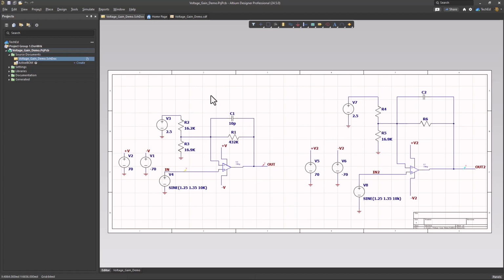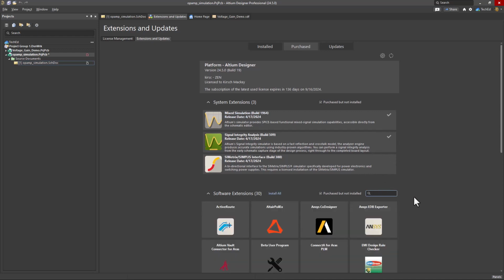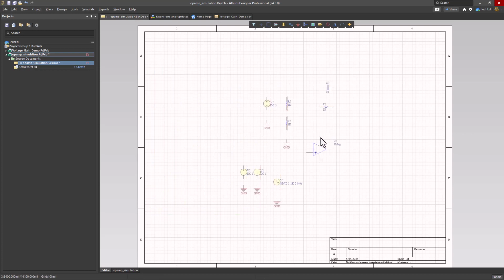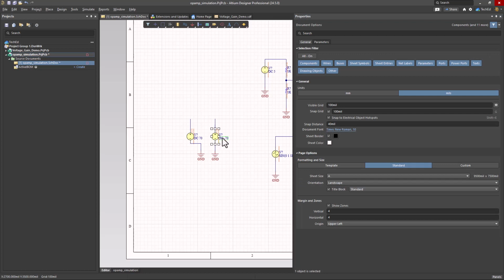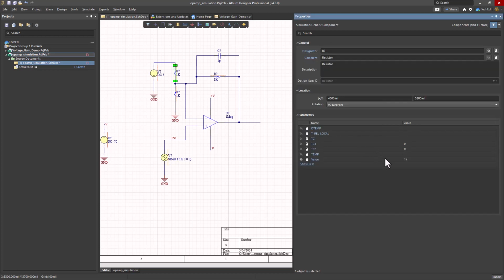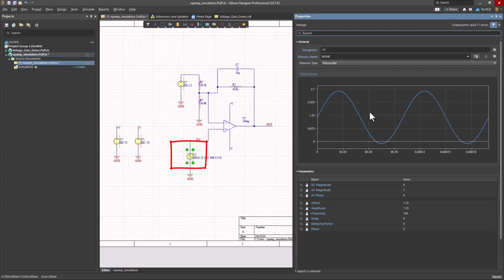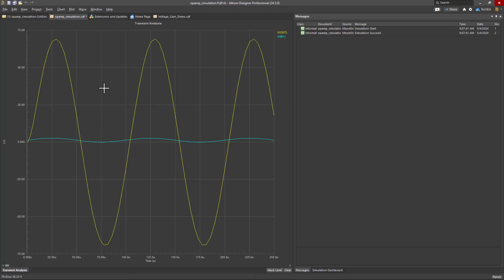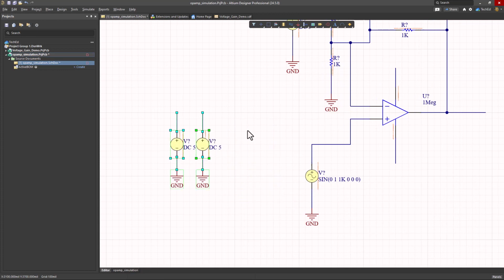Altium Circuit Simulation Made Easy - Step-by-step Tutorial!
How To Circuit Simulate in Altium (EASY) - Learn to effortlessly simulate circuits in Altium Designer

This step-by-step tutorial guides you through setting up a simple analog converter circuit simulation in the powerful Altium SPICE circuit simulation software for electrical engineering.

Explore interpreting Altium SPICE simulation results and seamlessly transitioning the simulated design into a physical layout using Altium's advanced circuit simulation capabilities.

Overcome common challenges faced by designers, such as simulating schematics directly in Altium, crosstalk analysis, and layout simulations.

Gain confidence in your electronics design skills by mastering these essential circuit simulation and PCB layout tools.

Perfect for electrical engineers, PCB designers, and anyone interested in learning to use Altium Designer.

00:00 Introduction
00:07 Create a New Project
00:40 How to Add a Schematic Sheet in Altium
01:09 Where to find design files in Altium
01:24 How to Get the Simulation Option in Altium, is simulation free?
01:57 Can Altium simulate generic components?
02:10 Where is Voltage Source VSRC in Altium?
02:27 Sinusoidal Voltage Source in Altium - VSIN
02:36 Simulate an OpAmp in Altium SPICE
02:46 Simulate a Resistor in Altium
03:02 Add a Capacitor
03:10 Add a ground
03:32 Useful Tip on Component Selection
03:55 Wiring the Circuit
05:18 More Voltage and Component Values
05:37 Net Names
09:15 Annotation
09:43 Simulation Setup
10:42 Run Simulation
10:53 Waveforms Selection
11:11 Saving Simulation Results